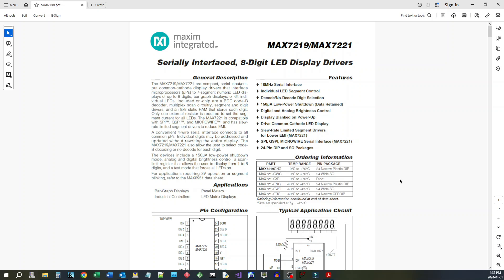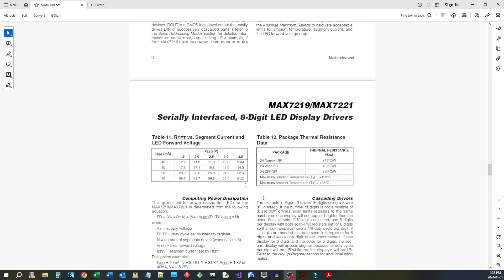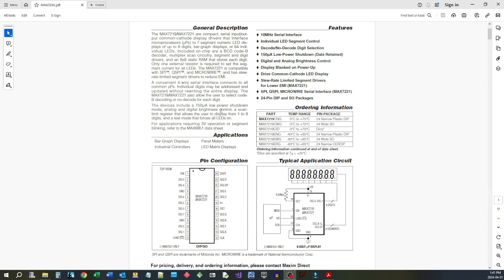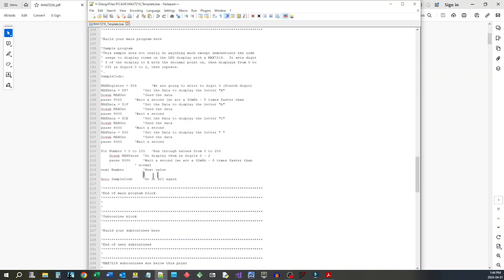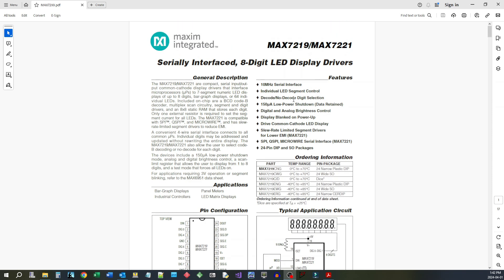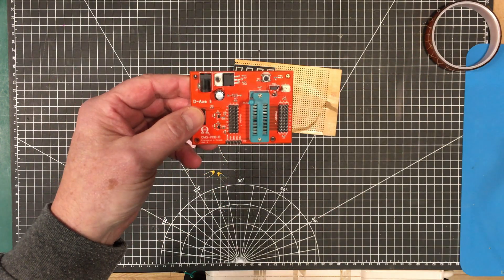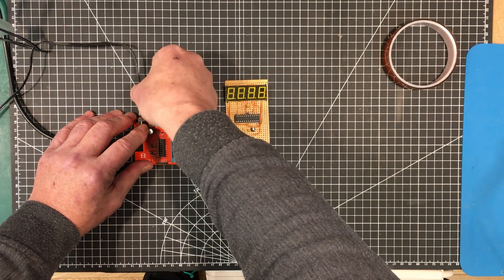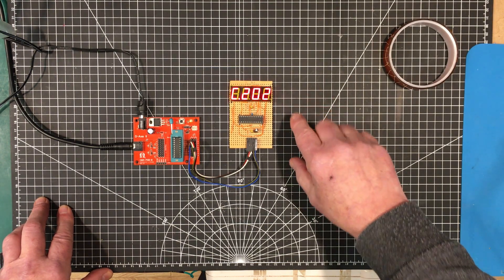Uni-Byte 0173 - MAX2719 7-Segment LED Display Driver: CHIP of the month.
Let's have a look at the MAX7219 7-segment LED display driver.  This handy chip is a go-to item for a lot of people in the microcontroller community.  It makes interfacing to multi-digit, 7-segment displays a snap.